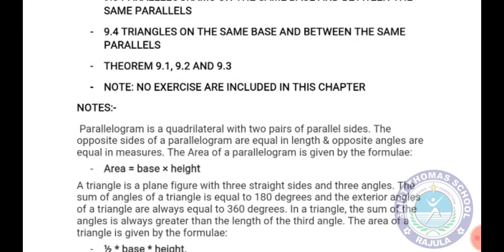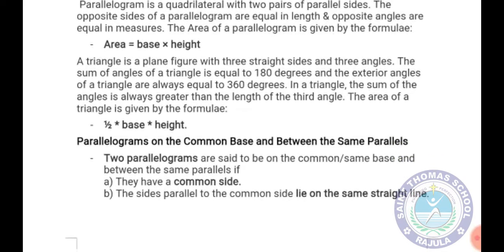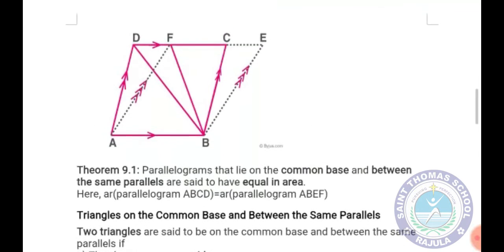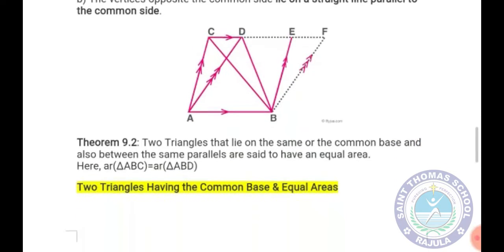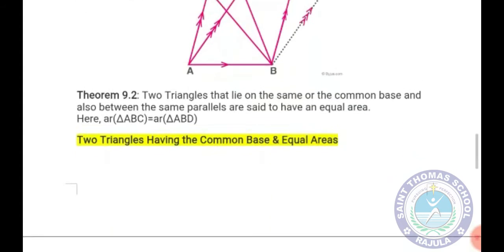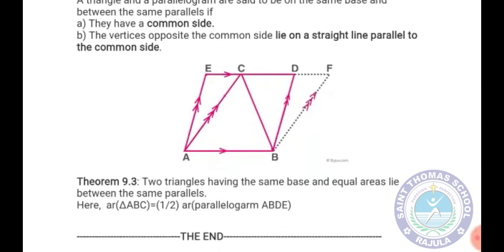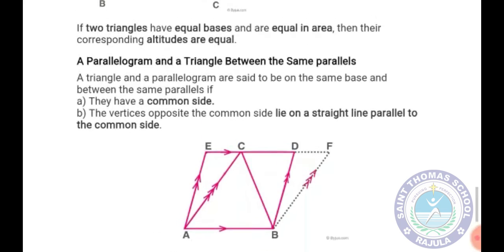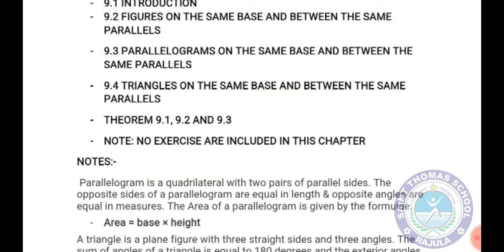STD. 9, Maths, CHAP. 09 (Area of Parallelogram And Triangle)